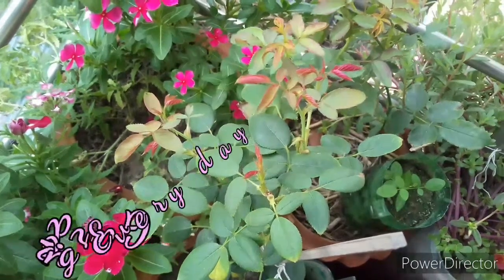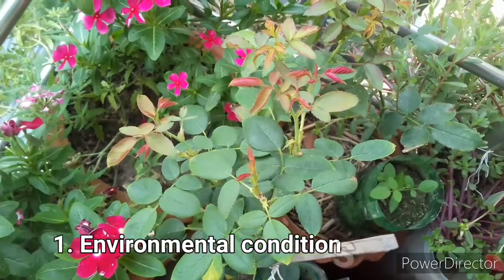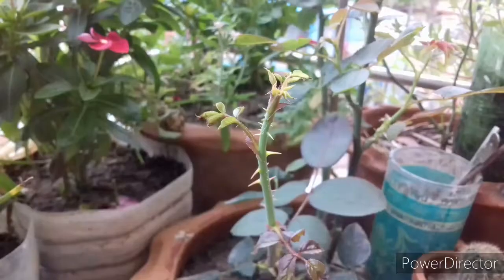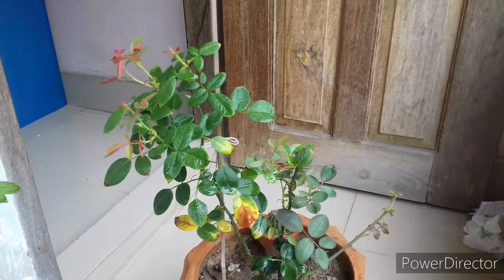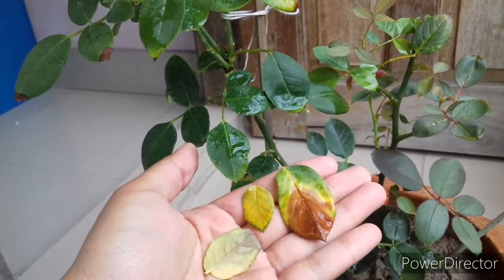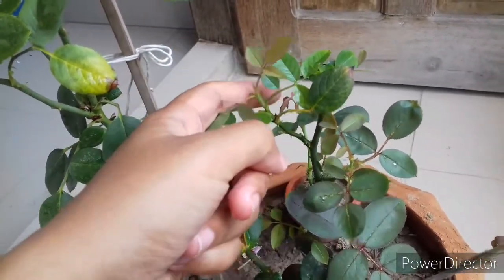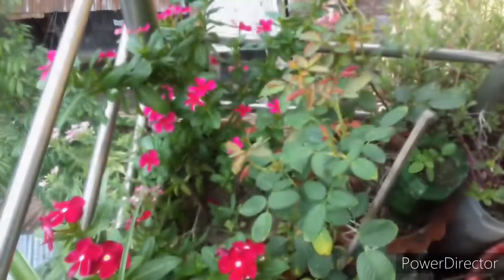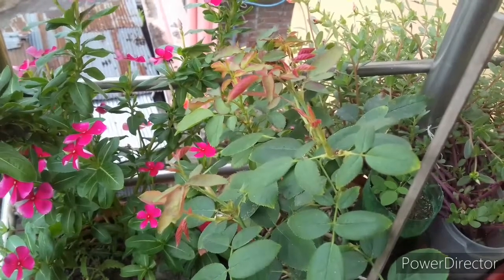STUNTED GROWTH on Rose Plant ( Causes & Solutions) | Save dying Rose plant | Plantalogy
In this video I have discussed about stunted and unhealthy growth of Rose plant. Discussed about the reasons which are responsible for stunted and unhealthy growth of rose plant also with the solutions!

Roses are beautiful ornamental beautiful flowering plant. They are a little bit of sensitive in nature like there growth easily affect by any sudden changes of environment!

Several reasons can be responsible for It's stunted and unhealthy growth but all of them 6 reasons are major,
1. Environmental conditions
2. Insect, bacteria, fungus and virus attack
3. Nutrients deficiency
4. Watering
5. Overuse
6. Soil pH

Every single reasons are discussed in this video also with exact solutions 😊

Hope this video will be helpful 😊😊

Nishat Subah
B.Sc in Soil & Environmental Sciences